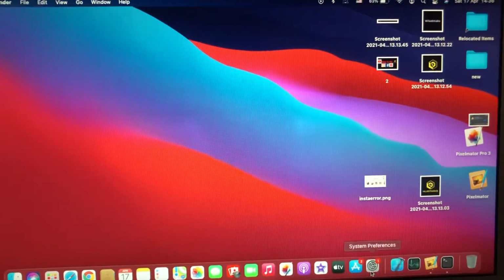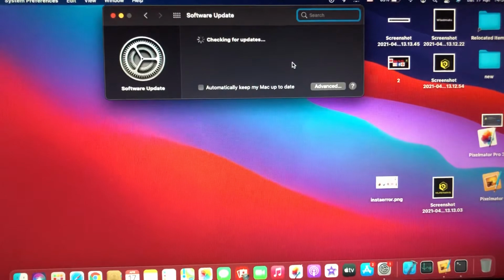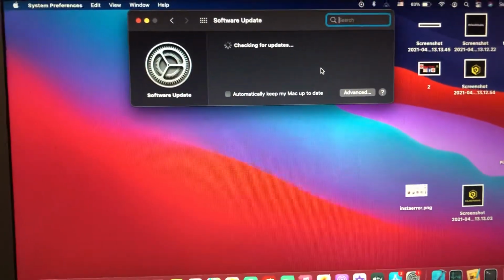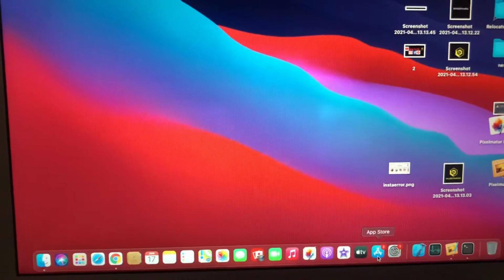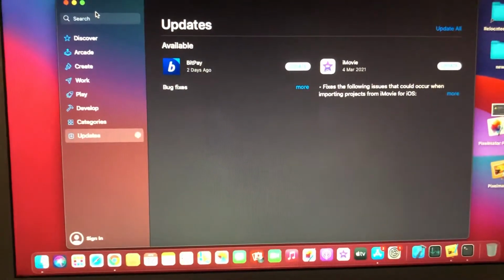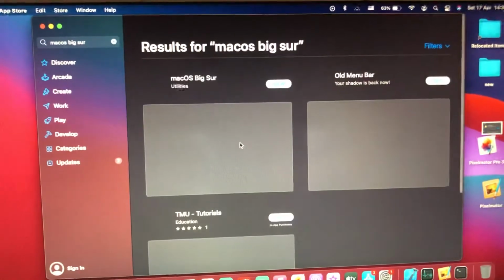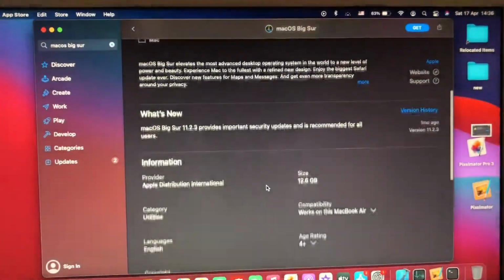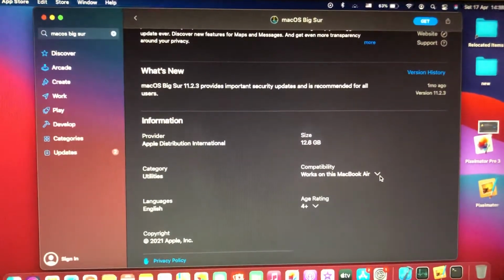Big Sur Problems Installing Fix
If you don’t know Big Sur Problems Installing Fix, this video is for you.